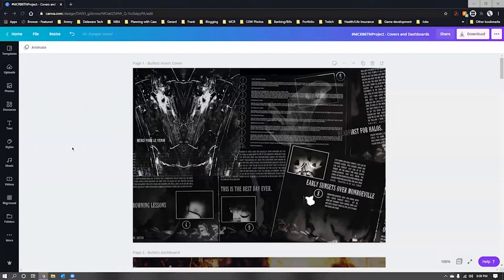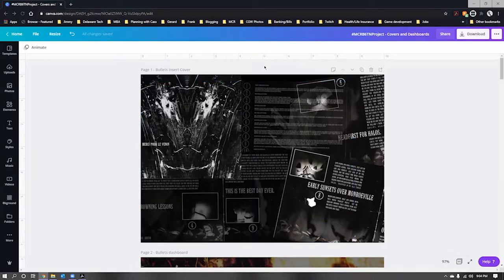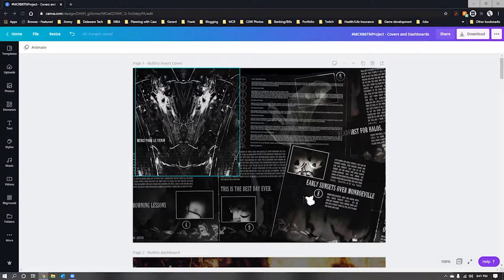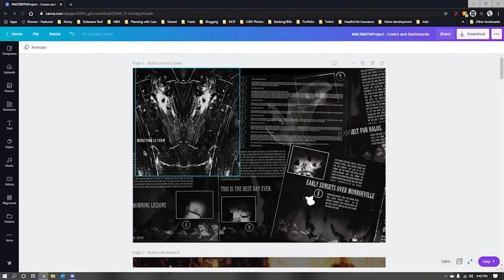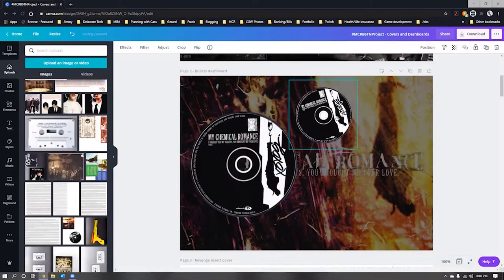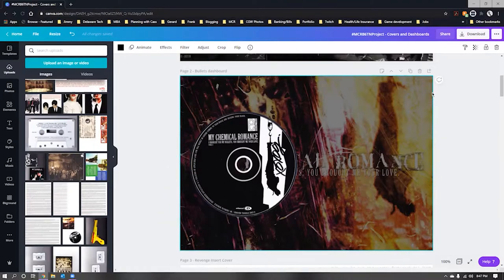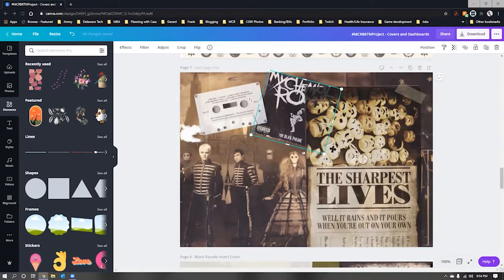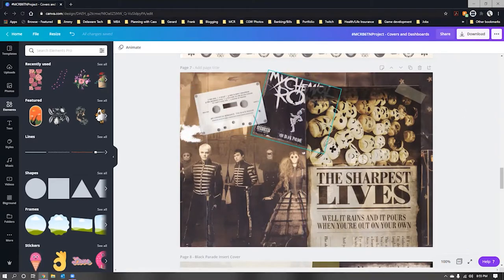How to Create B6TN Covers & Dashboards in @canva